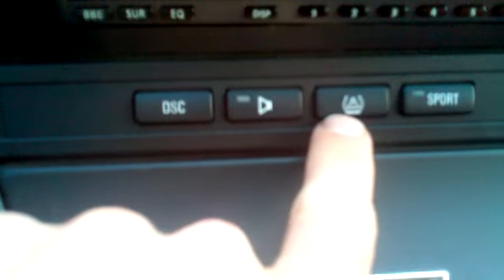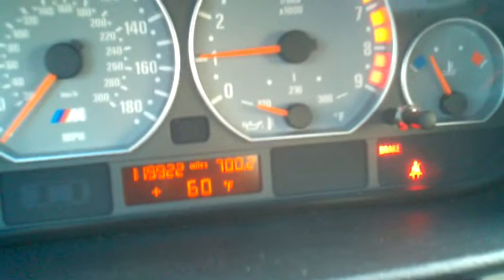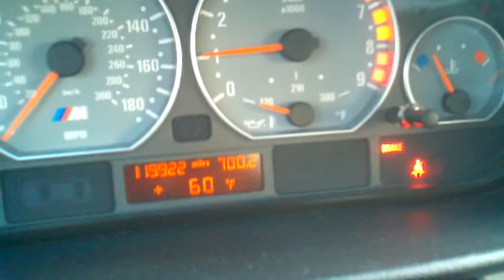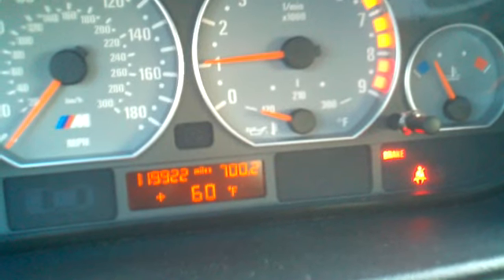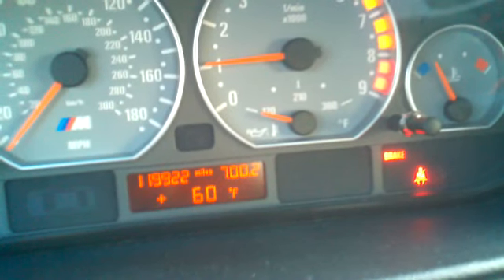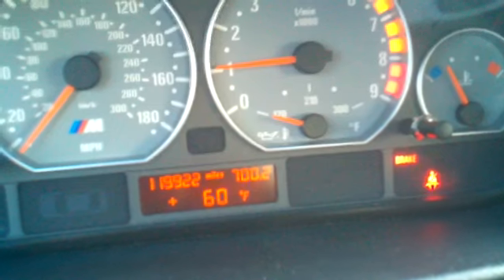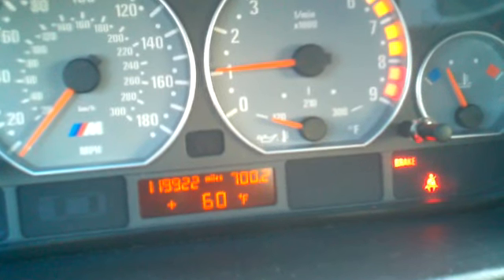Tire Pressure Monitor Reset BMW 3 Series E46 and E46 M3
Describes procedure to reset the tire pressure monitoring light after correcting a tire pressure issue.
The system uses wheel speed sensors to determine if there is a flat tire.